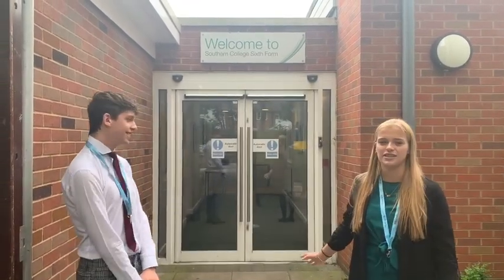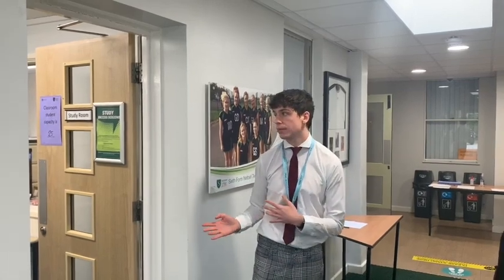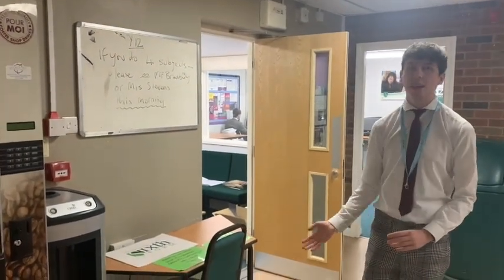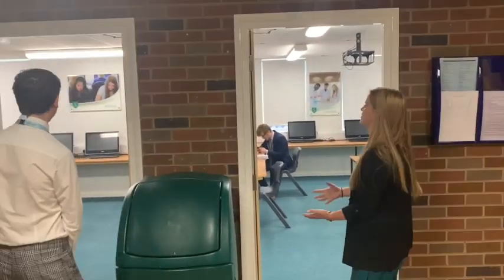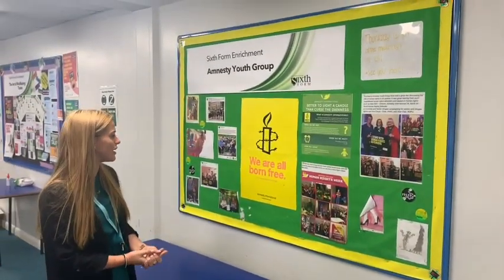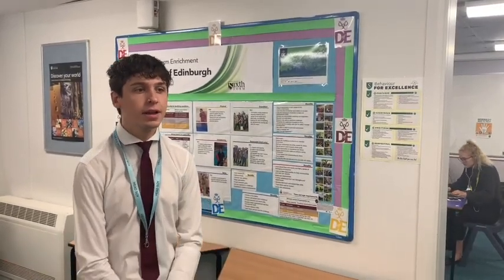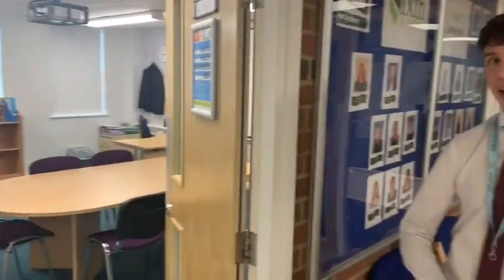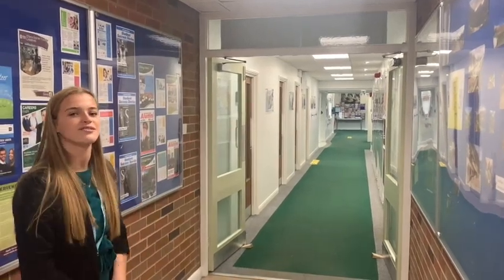Virtual 6th form tour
Virtual tour from Head boy and head girl